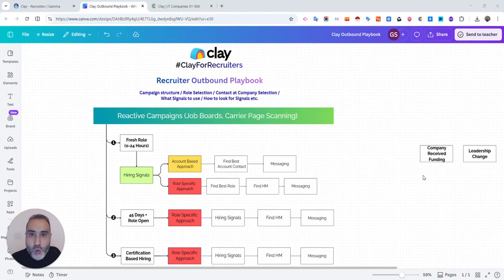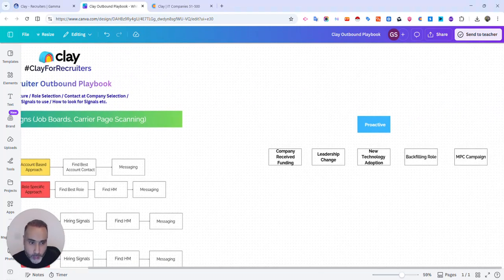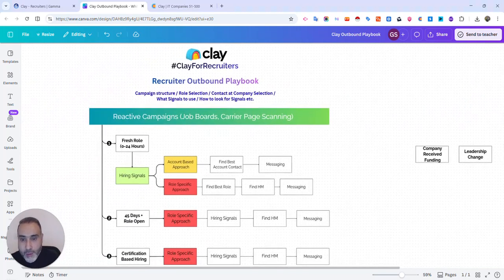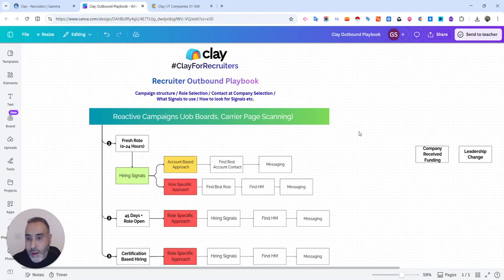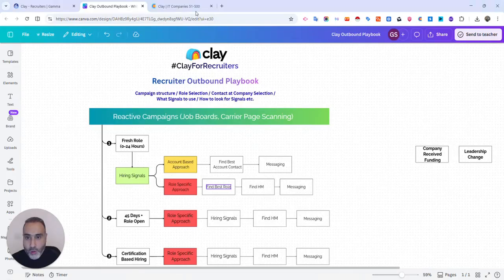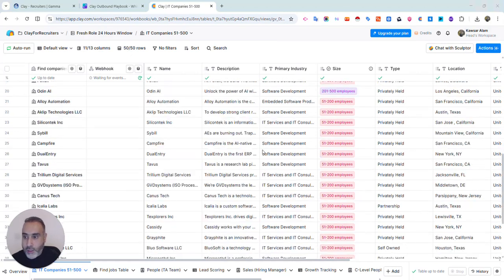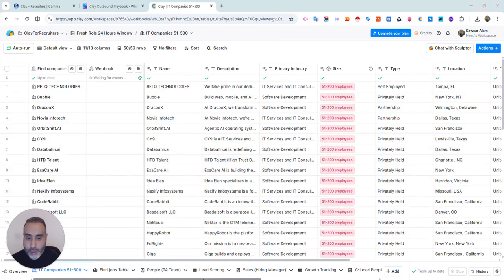Ep 2: How to Build Reactive Campaigns in Clay: Fresh/Stale Roles Playbook for Recruiters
Recruiters: Ep 2 of **Clay for Recruiters** – my exact **Reactive Campaigns Playbook** to turn job boards into paying clients.

Skip theory: Learn 2 campaign types (Reactive vs Proactive – proactive later) + 3 reactive triggers:
- Fresh roles (ABM or role-specific)
- Stale roles (45+ days open)
- Specialized/certification hiring

**Full breakdown doc** (hiring signals, lead scoring, outreach tables, email templates) – drop "PLAYBOOK" in comments!

Built for agencies – DM to implement.